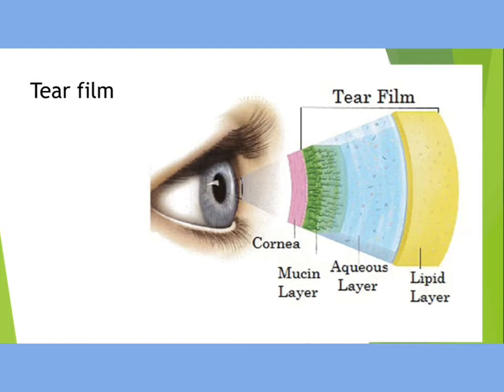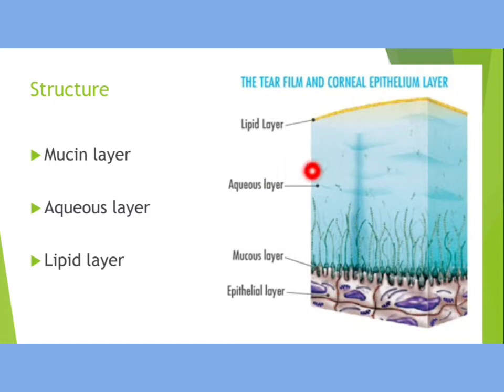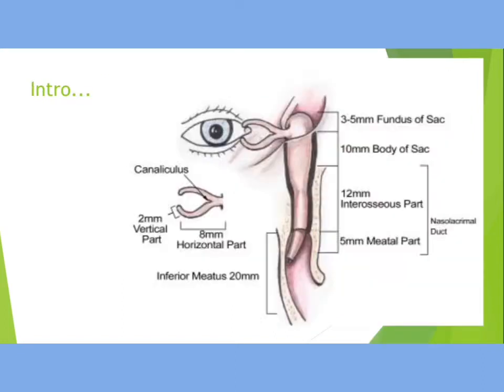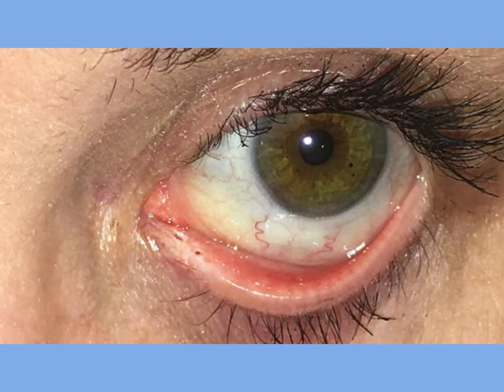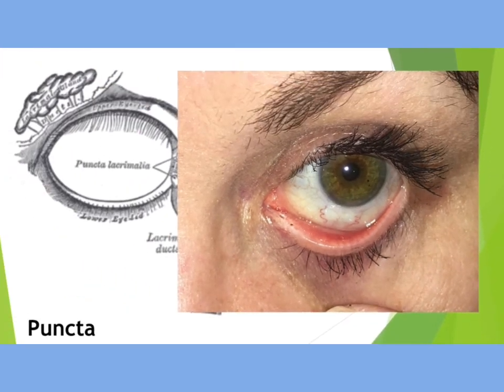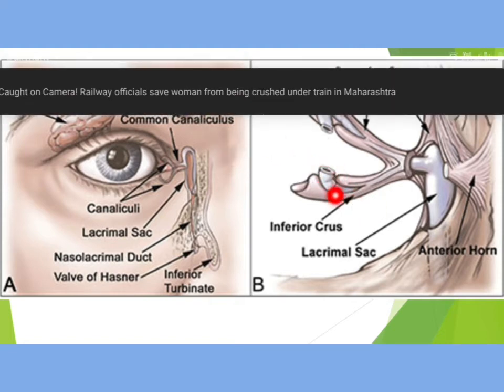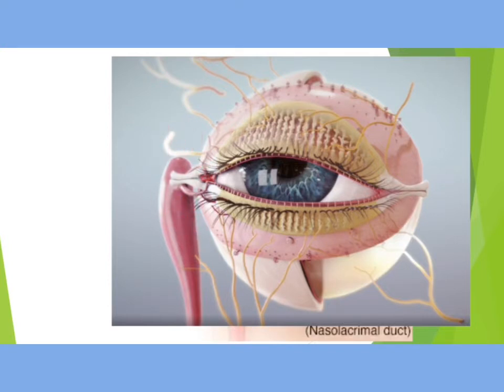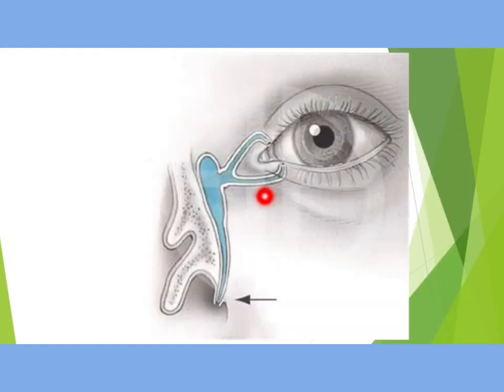Lacrimal dranage system